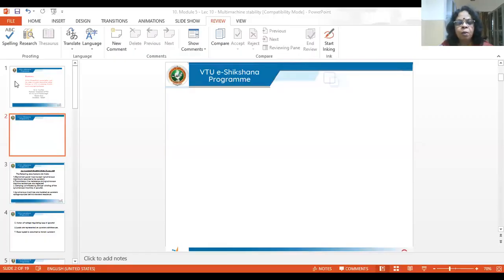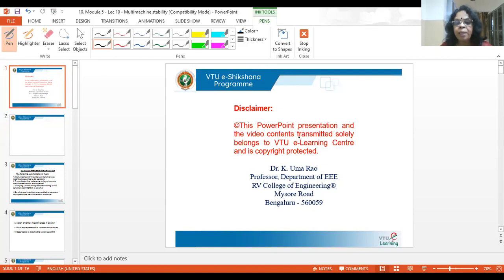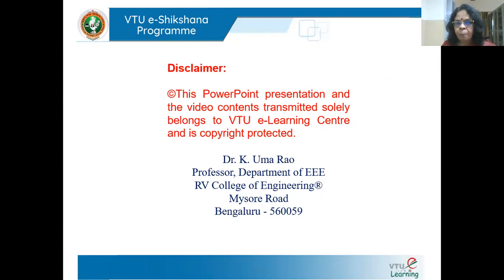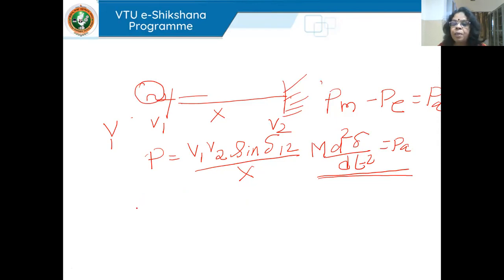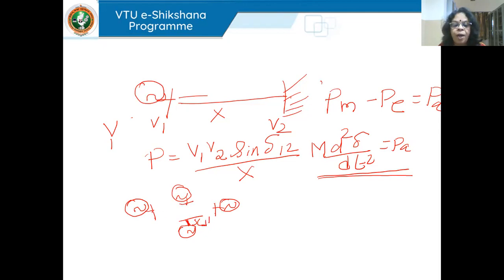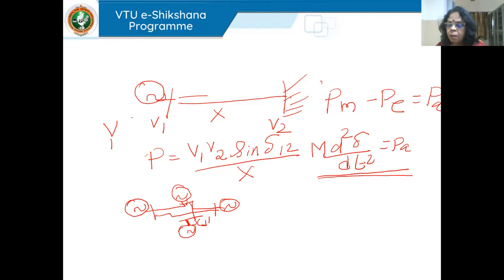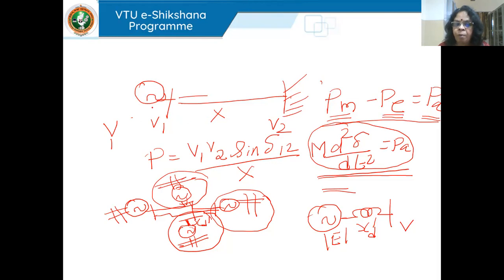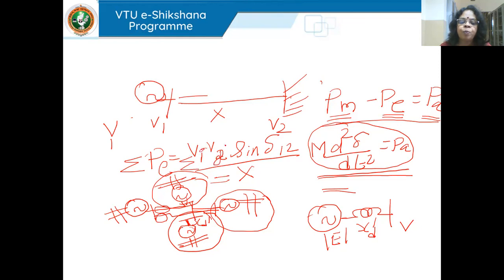Module 5 - Lecture 10 Multi machine stability